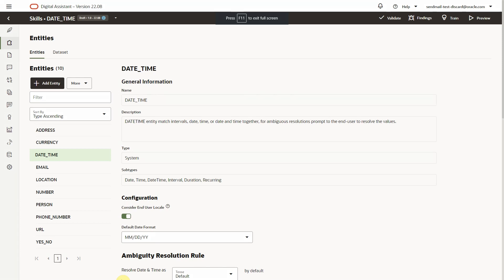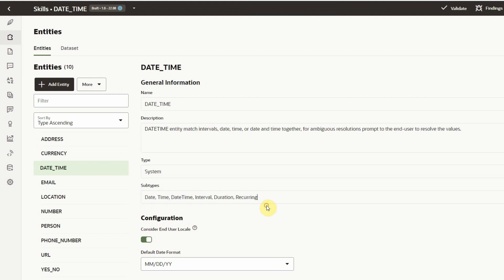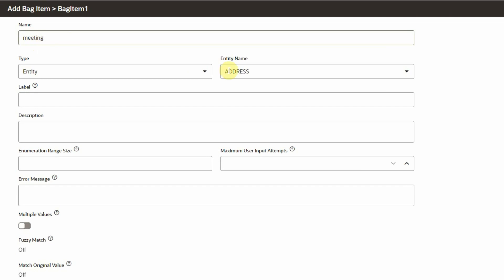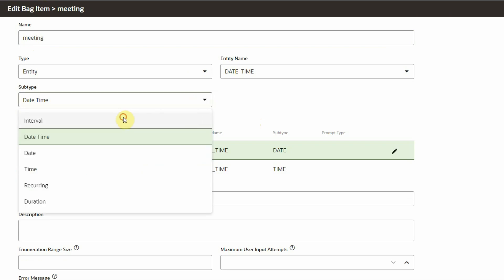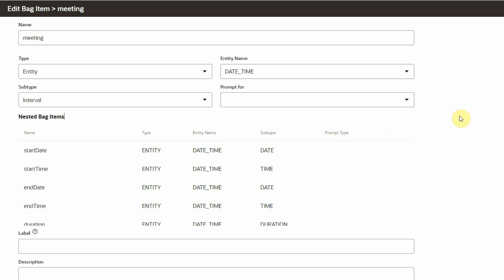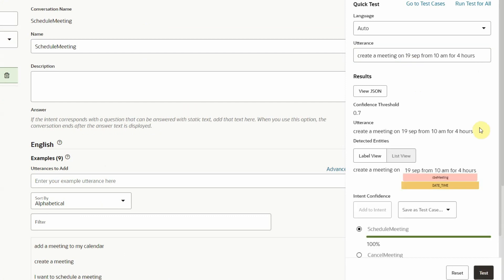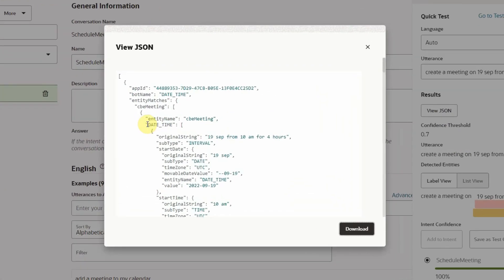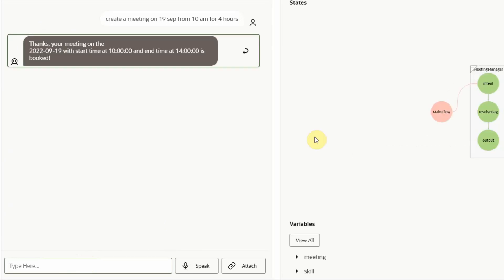ODA Quick Start: The DATE TIME entity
Learn how to use the new DATE_TIME entity in Oracle Digital Assistant in this quick start tutorial. With this powerful new feature, you can easily extract dates and times from user input.